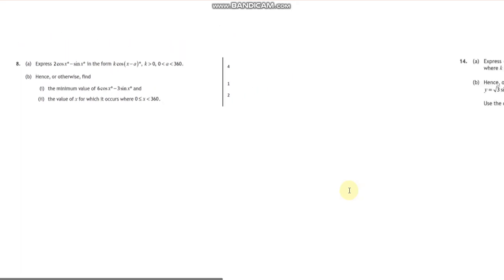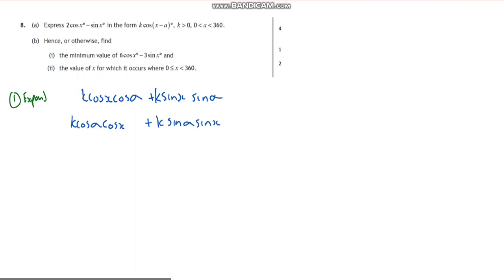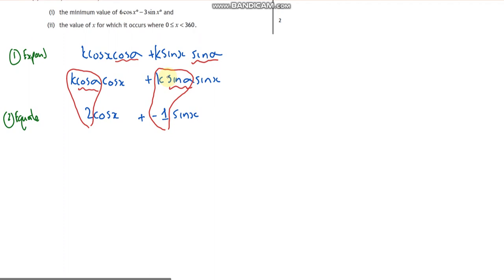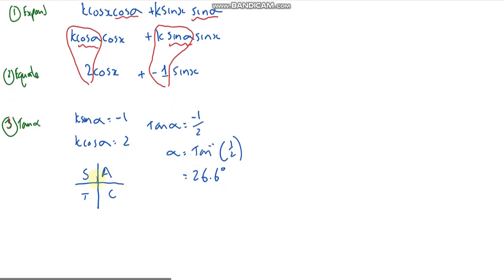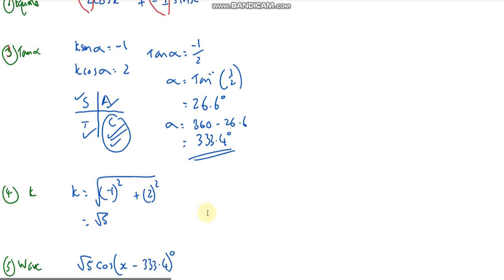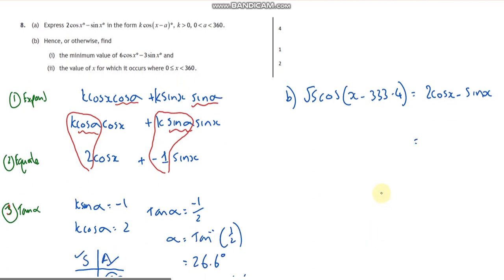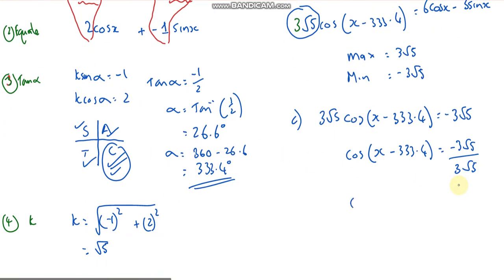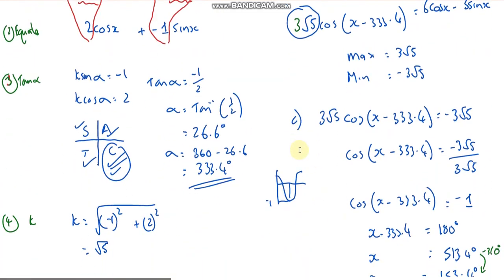Higher - Wave function 4